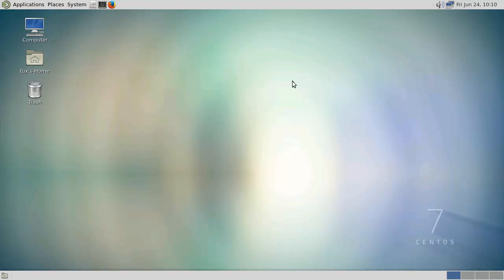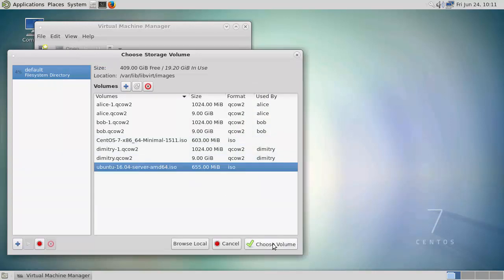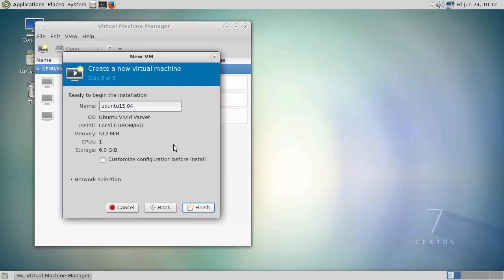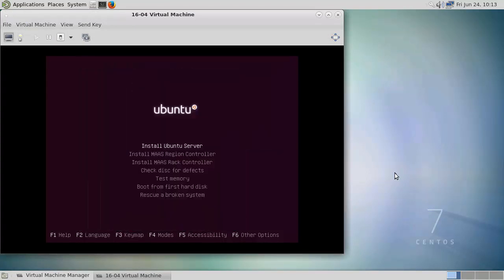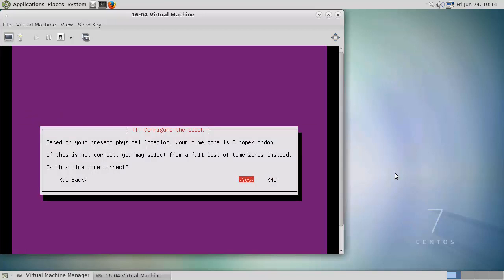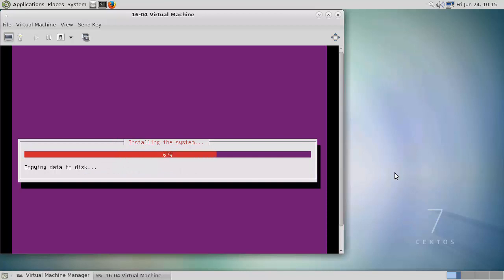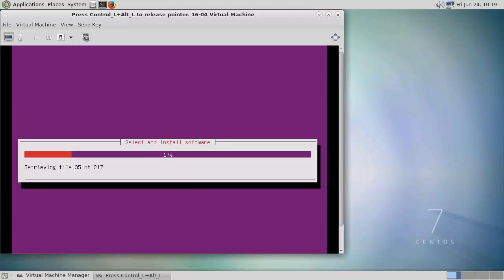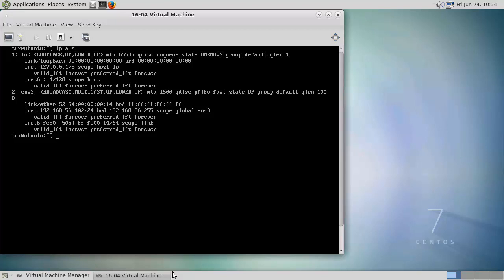Ubuntu 16.04: Server Install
A simple install of Ubuntu 16.04 server before we take a look at automating installs. We install Ubuntu 16.04 direct from the ISO file as a KVM based virtual machine.